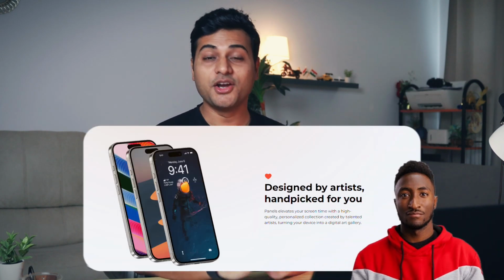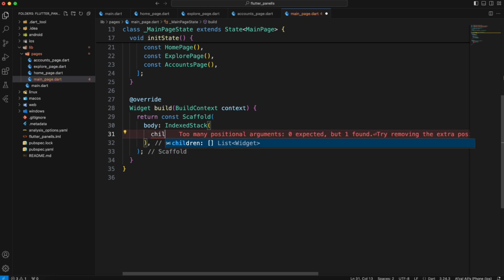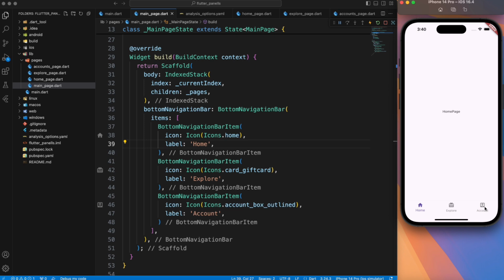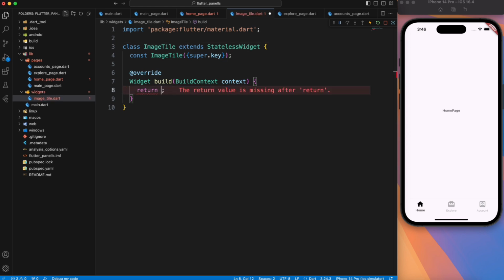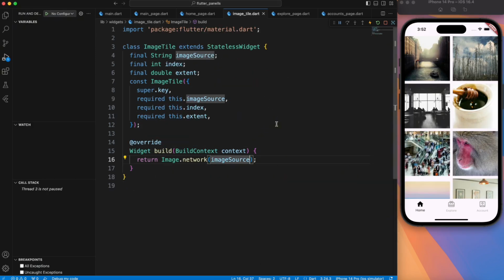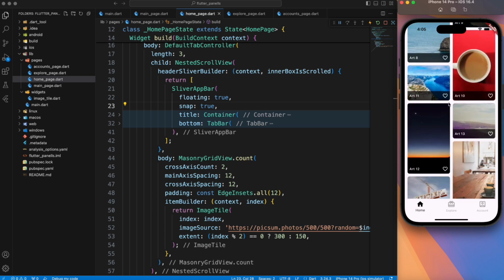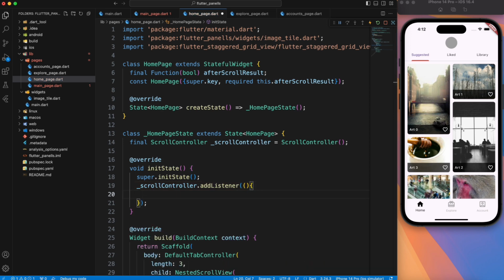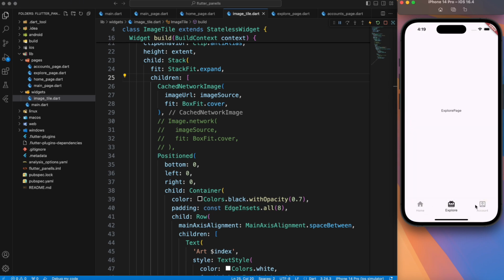Inspired by MKBHD | Built with Flutter - Panels App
Recent app called panels created buzz around internet, after all its from the famous YouTuber MKBHD.

After realizing the blunder, Marques Brownlee released update to the app explaining the fixes for free tier and revised subscription plan.

In this video, I have tried to re create the app UI as it looks interesting, The main purpose of this app is to educate others on How to create something similar in cross platform.